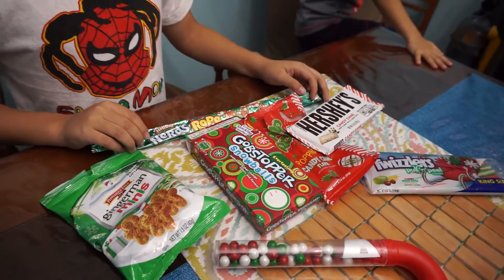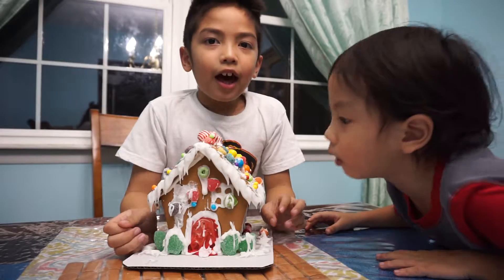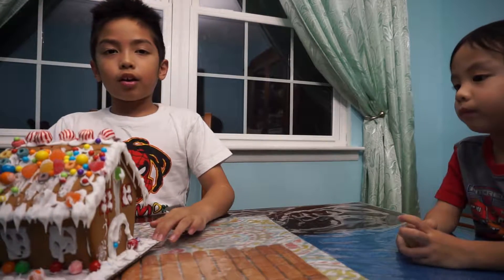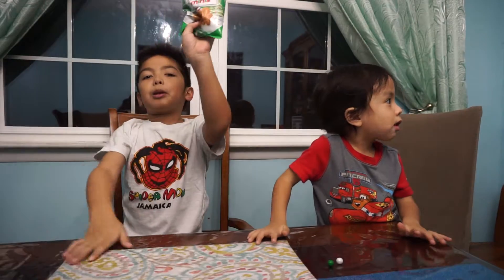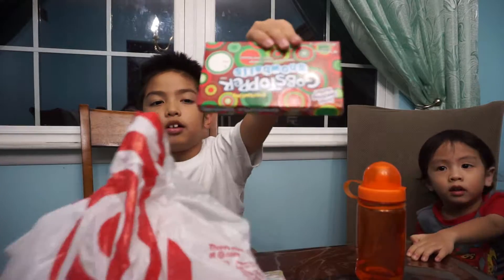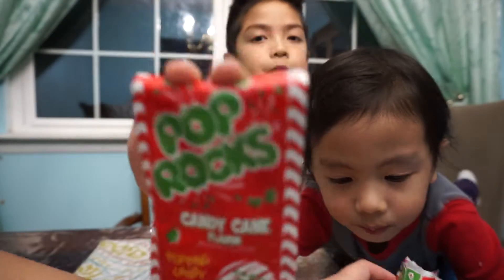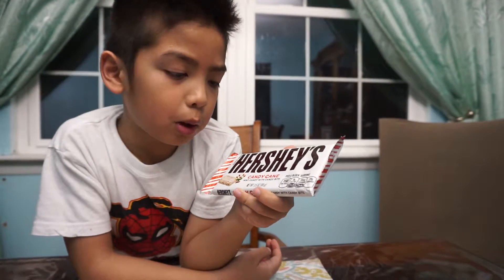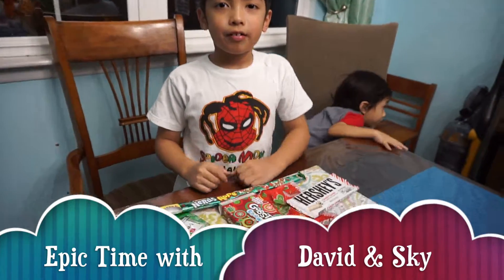VLOGMAS 2016 DAY 2 : TRYING HOLIDAY CANDIES | Hershey's Twistlers Nerds Gingerman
VLOGMAS 2016 DAY 2 : TRYING HOLIDAY CANDIES

Hi guys, welcome back to our VLOGMAS!!! On the second day of Vlogmas, David and Sky ate the gingerbread house and tried the following holiday candies,

Hershey's Candy Cane
Twistlers Peel N Pull
Holiday Nerds Rope
Gobstopper Snowballs
Pop rocks Candy Cane
Sixlets Candy Cane
Gingerman Minis

This is our first Vlogmas season and we are making FUN holiday videos everyday until Christmas so come back everyday for a brand new video with David & Sky.

PS: David & Sky love watching Ryan ToysReview videos.